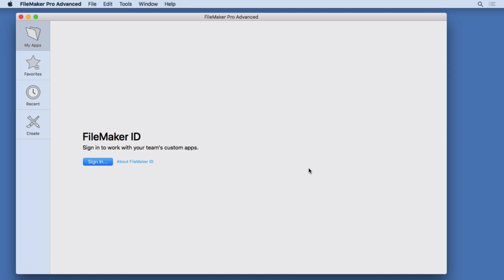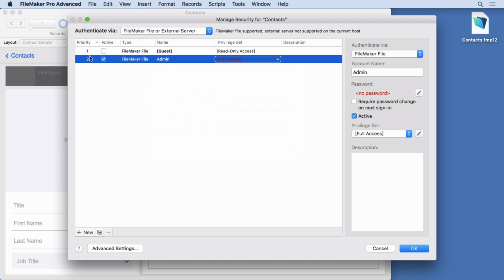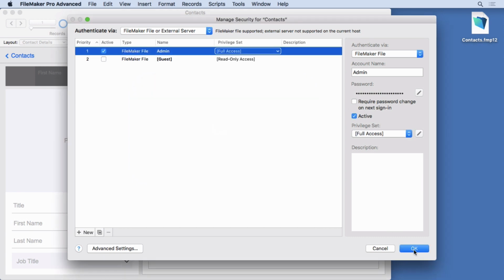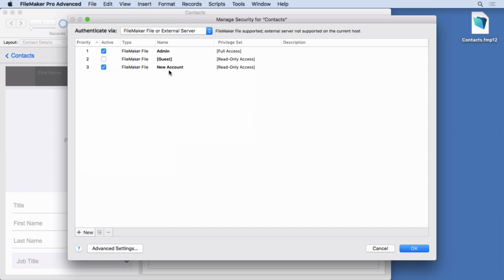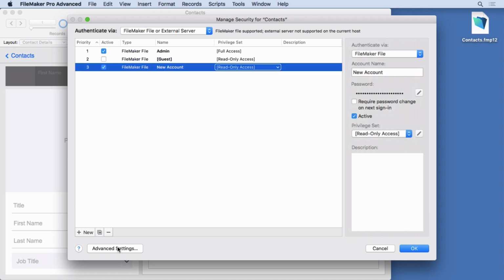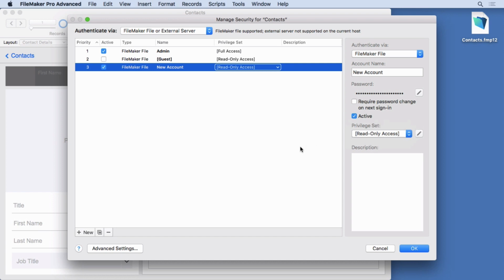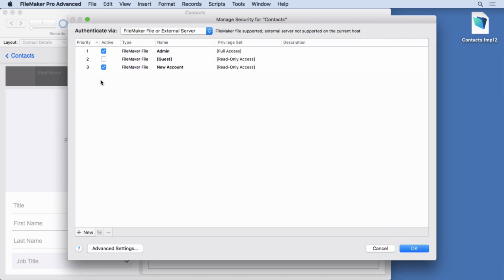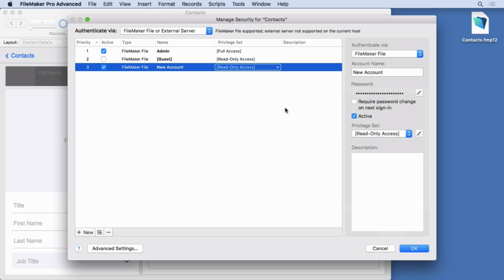FileMaker 18 Security Enhancements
FileMaker 18 thankfully removes the need to authenticate going in and out of Manage Security, provides an modern interface, allows users to manage non-full access accounts and much more!